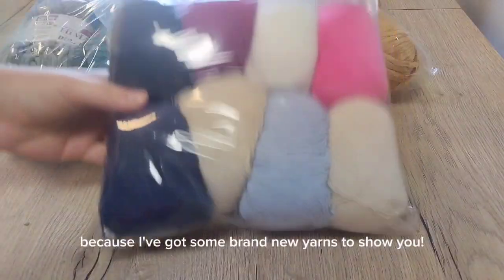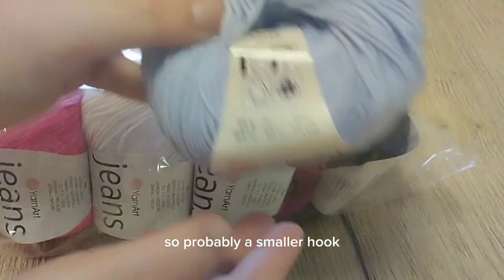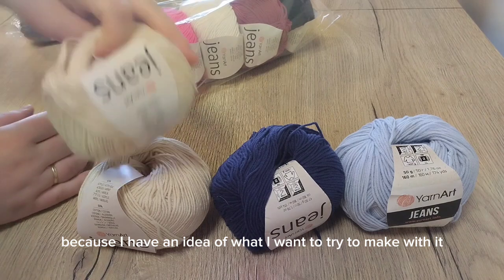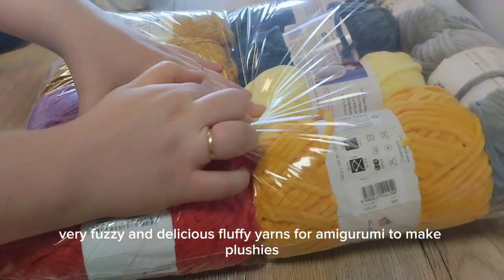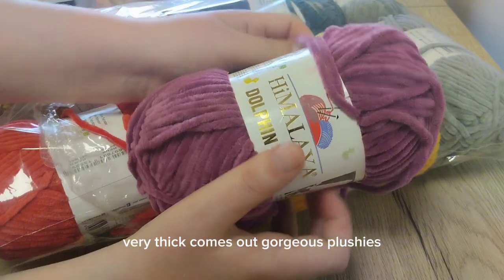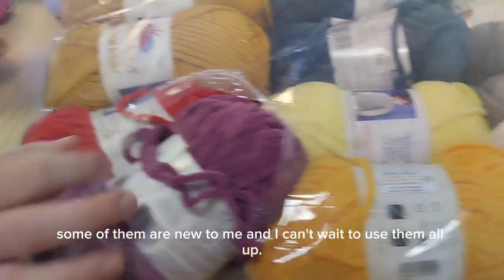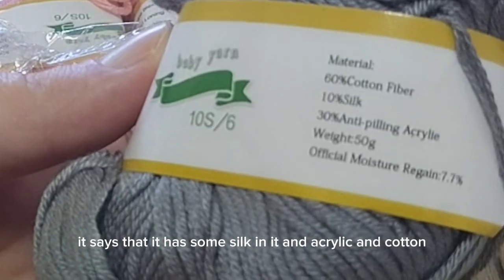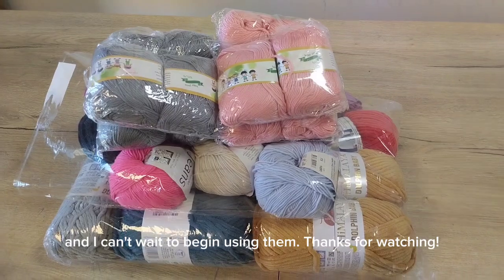New yarns!! Exciting little haul